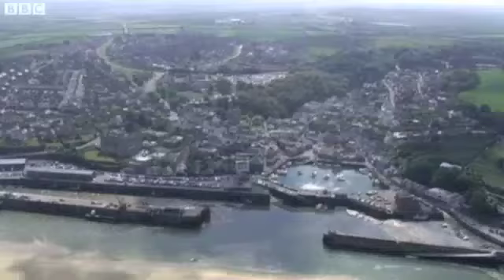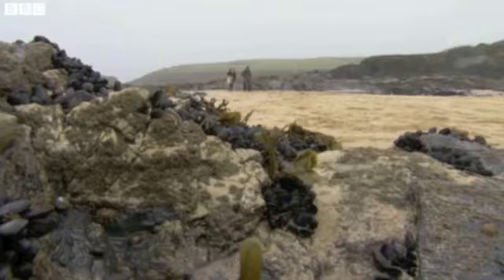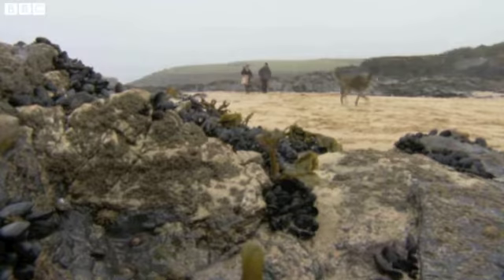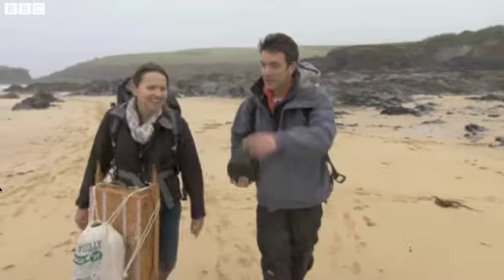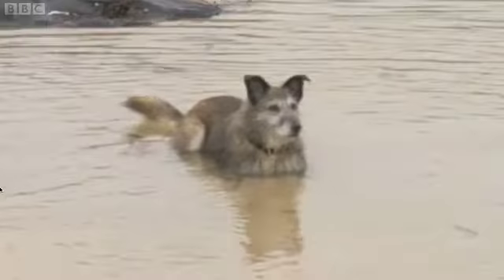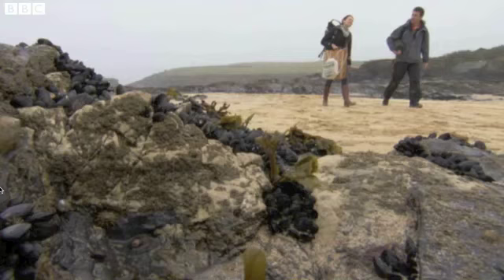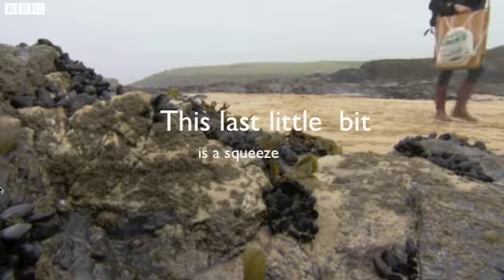Sarah Adams Cornish Artist with wet feet